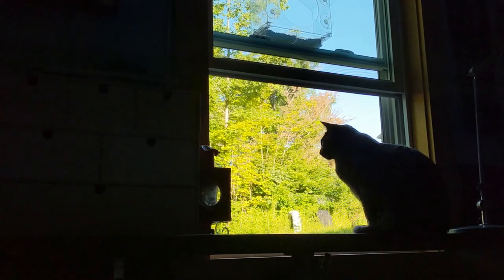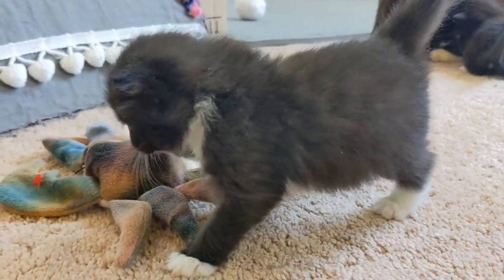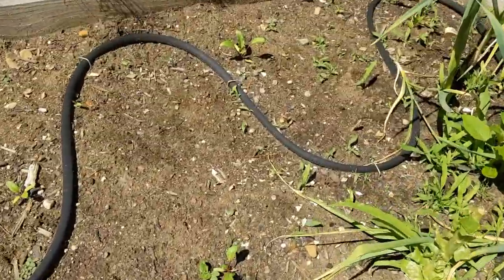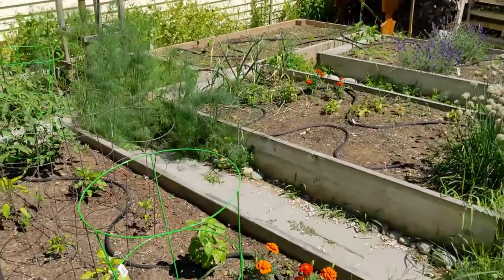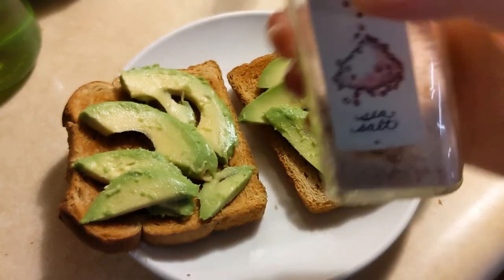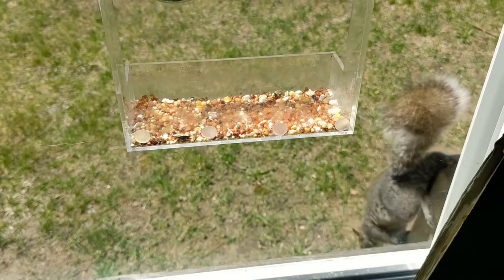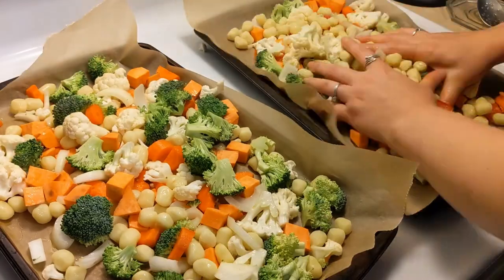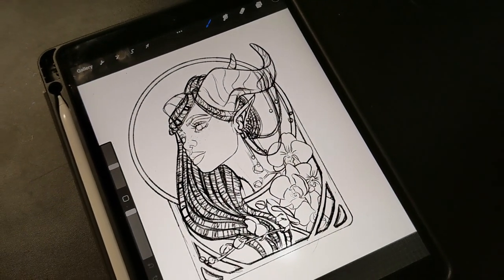Workday Start to Finish ☽✦☾ Day in the Life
Hey friends! Today's video is a peek at what at typical work day looks like for me during the summer months. Nothing fancy but I love a good slice-of-life glimpse into what someone's day to day looks like so I wanted to share mine with you. At this moment I'm on a road trip with my family to visit a couple National Parks - can't wait to to put together the travel vlog for y'all! :)